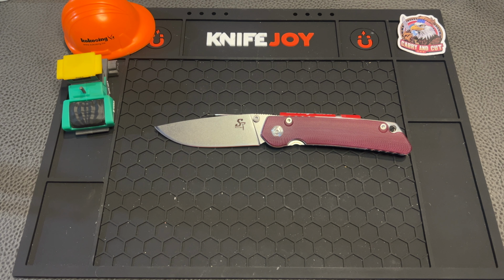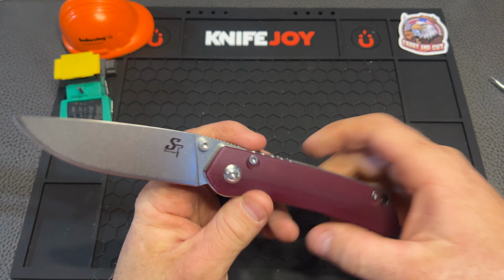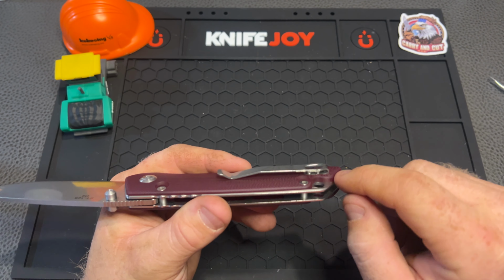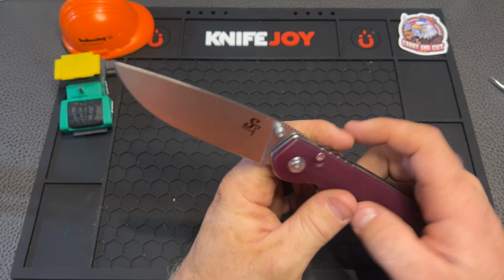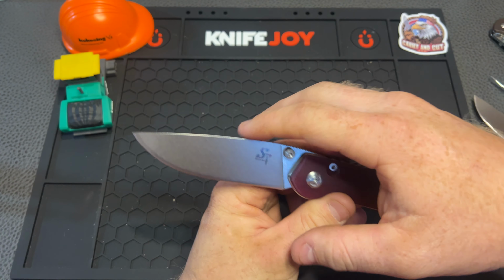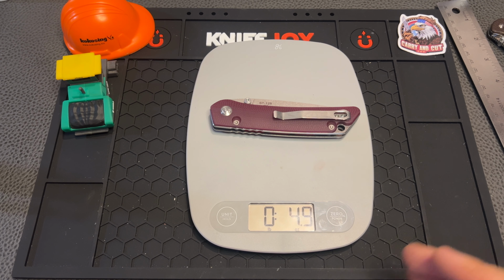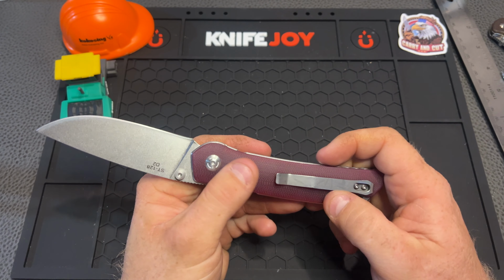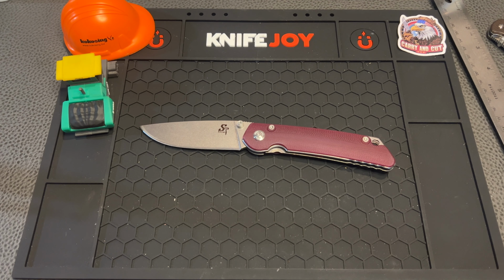Sitivien st128 review !!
Huge thank you to Jimmie Crowe for sending in his sitivien at 128 for us to check out!!

Sitivien  st 128

Sharpal diamond sharpening stone

Leather strop

Torx screwdriver set

Knife pivot Lube

Locktite stick